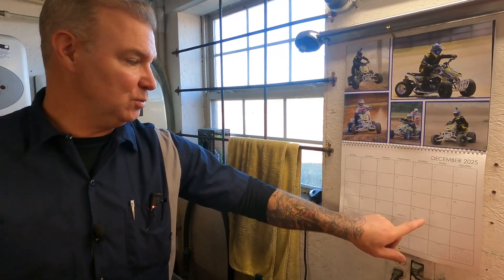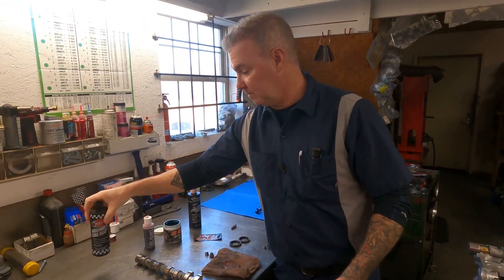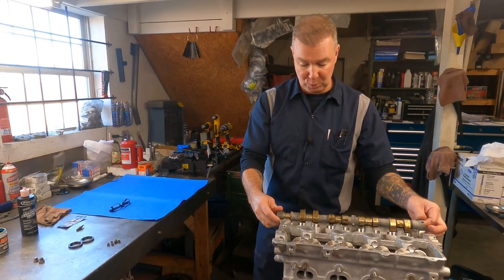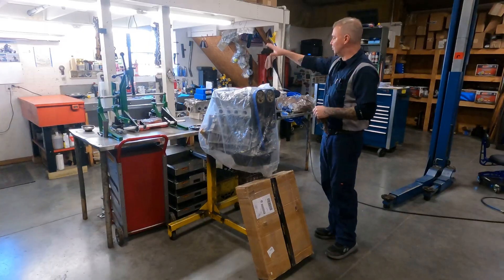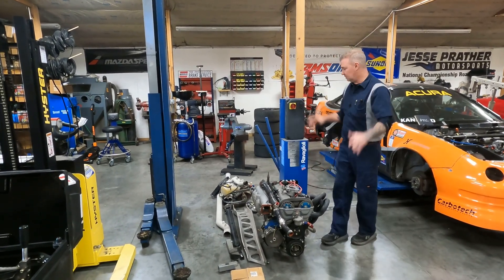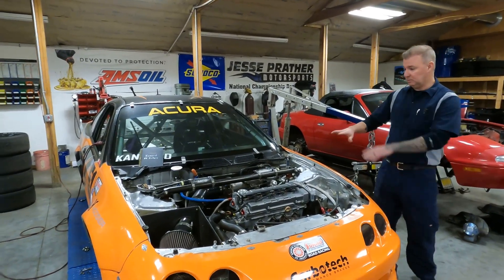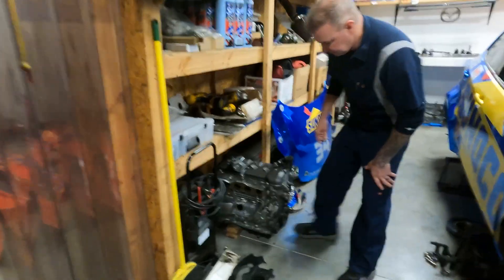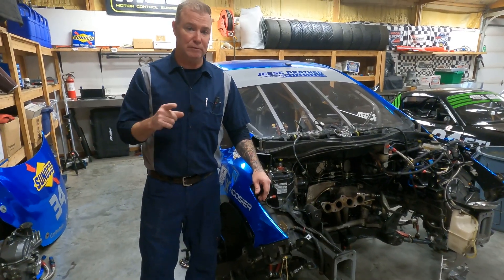SHOP TOUR - Assembly Lube Showdown - Why I use more than one!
Each part of the engine build process that requires assembly lube does so for a different reason.  That's why I use FOUR different lubes that behave slightly differently and yield different results.  Of course, a couple of parts are a matter of personal preference, but others are due to the absolute need for protection during the first startup.

And if you stick around till the end, you will see what a complete lack of lube will do to your engine block!